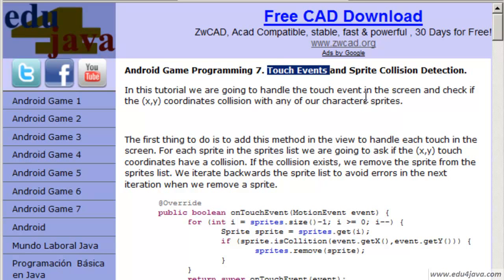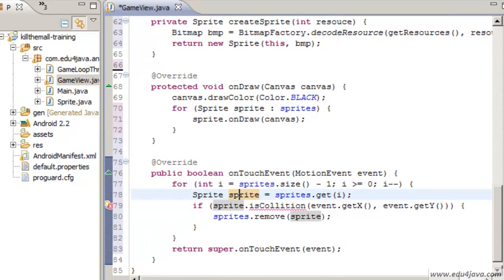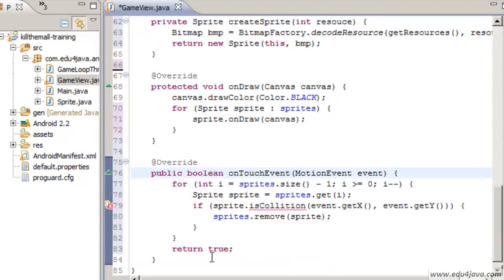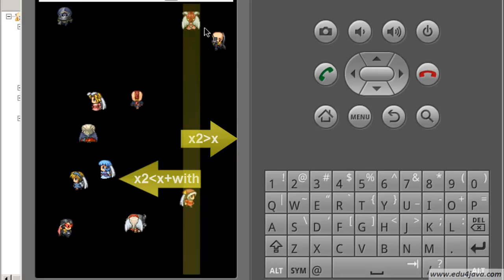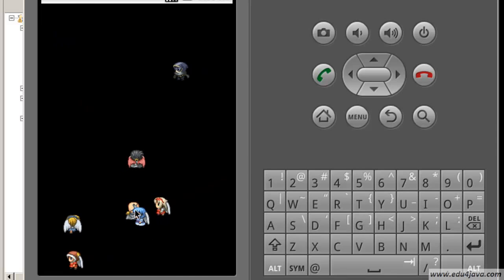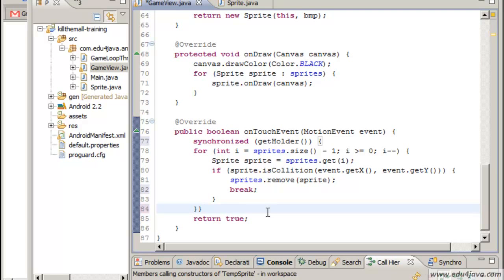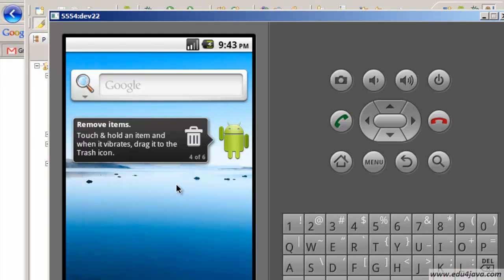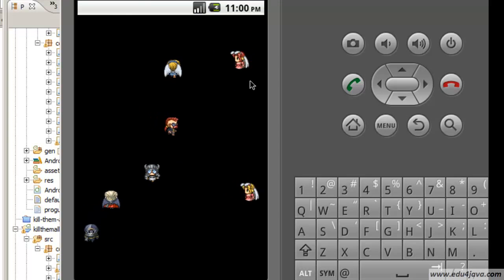Tutorial Membuat program Game di android Untuk Pemula # Bagian 7